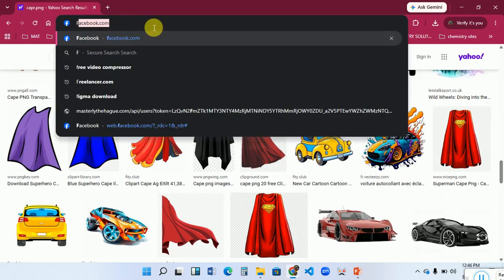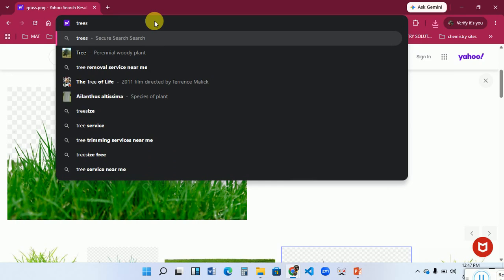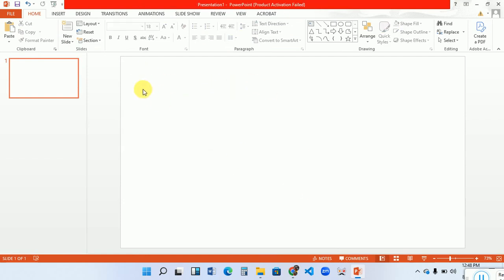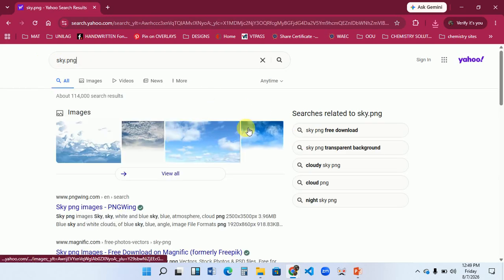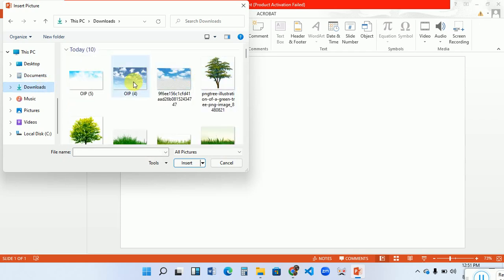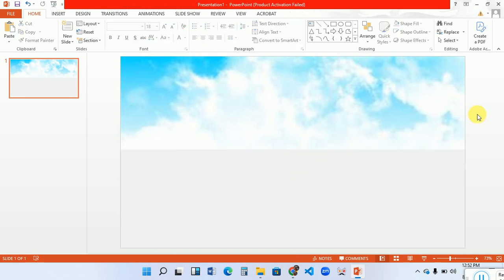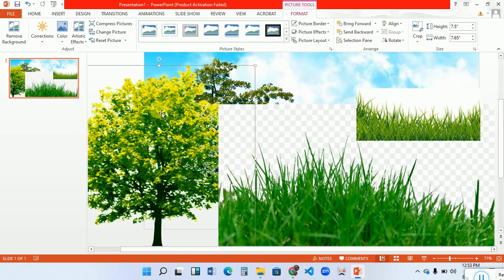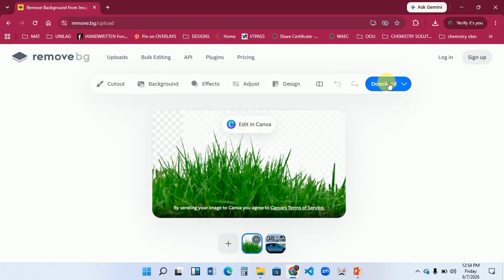Motion Presentation Part.2